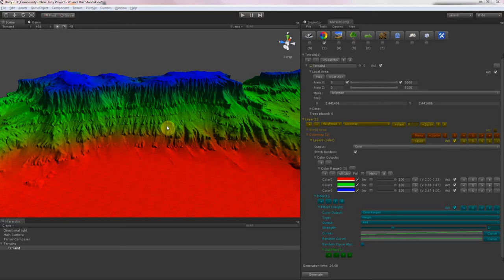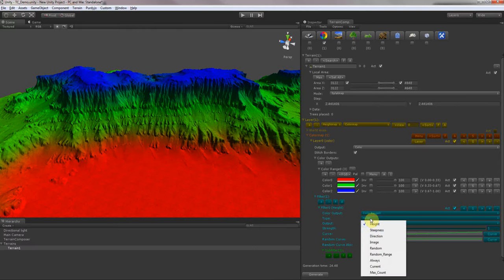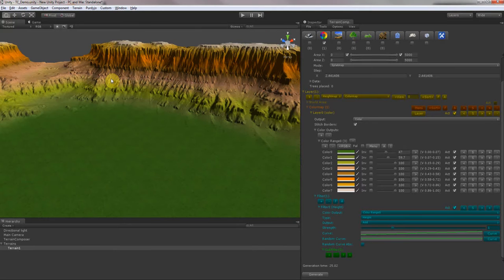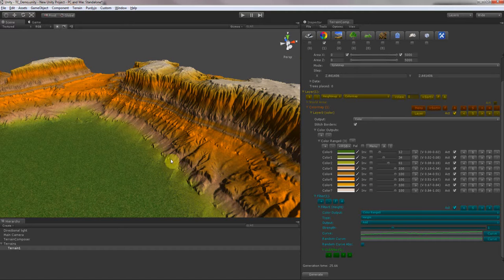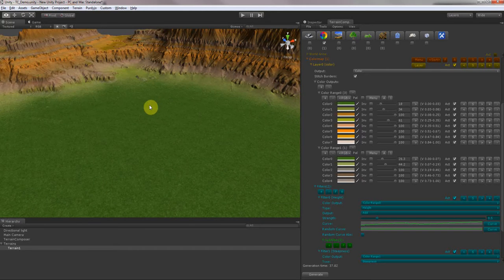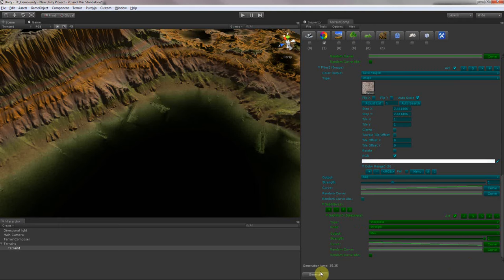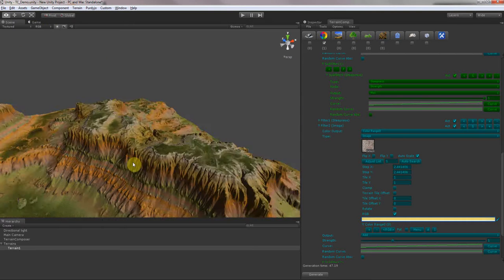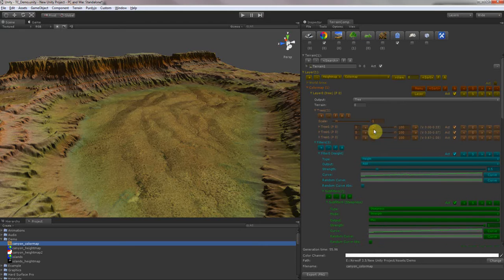TerrainComposer Introduction/Demo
This video is about the basic features of TerrainComposer making a colormap.

TerrainComposer is an Unity3d Extension Tool.